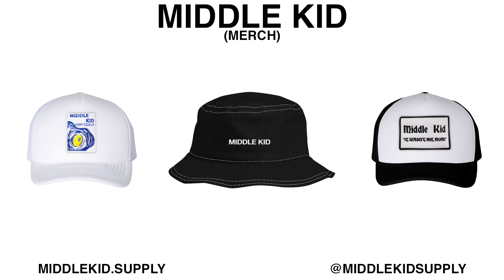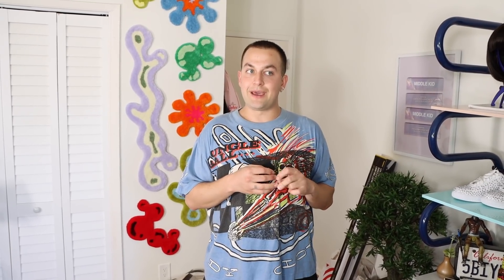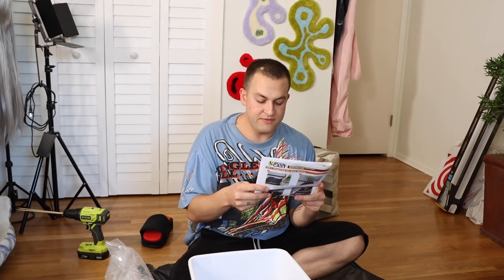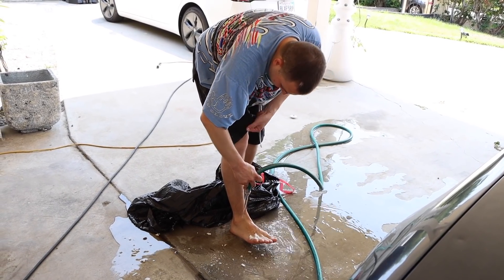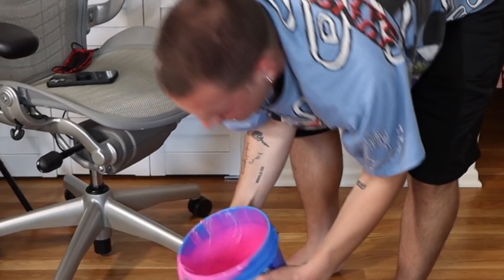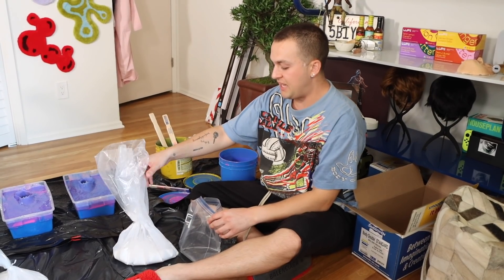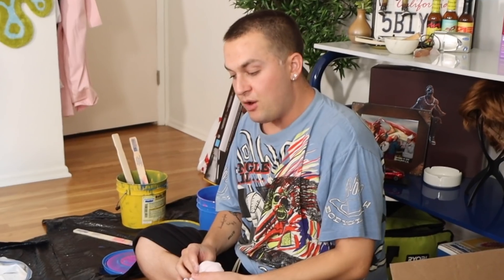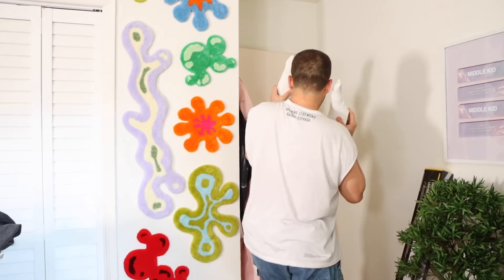I Made a Mold of My Feet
The first 1000 people to click the link will get a one month trial of Skillshare
**in this colossal example of dysfunction, i decided to revisit the glory days of molding random body parts and im hitting everyones favorite fetish: feet. after some very large (and expensive) roadblocks, I made a mold of my feet and get to look at the plaster version of them in all their gross nasty feet glory.

UBER: uberchris93
LYFT: chris498846
GETT: GTJQQJT
UBER EATS: eats-uberchris93
POSTMATES: FLDCN

FILMING GEAR:
• MAIN CAMERA
• MAIN CAMERA LENS
• VLOG CAMERA
• VLOG CAMERA TRIPOD
• MEMORY CARDS

My name is Chris Klemens, I live in Los Angeles (before in New York City), and make YouTube videos. They consist of man on the street comedy videos interviewing strangers, chaotic hair dyeing, reacting to/following 5 minute crafts and other viral videos, and daily comedy vlogs with people like Claudia Sulewski, Chrissy Teigen, Carly Incontro, Erin Gilfoy, Andrew Lowe, and more.